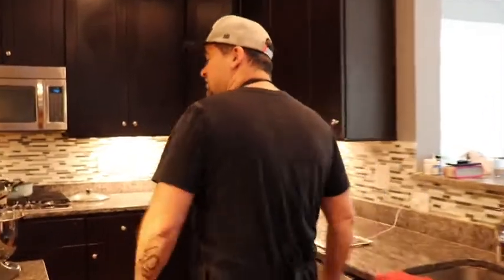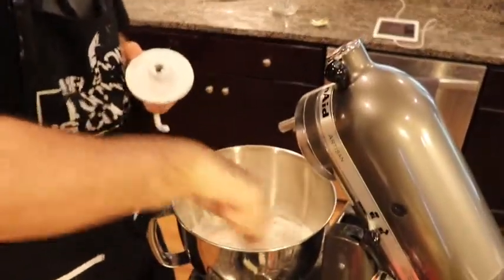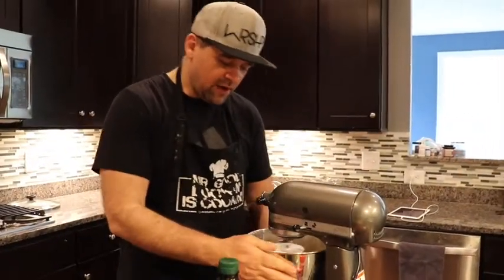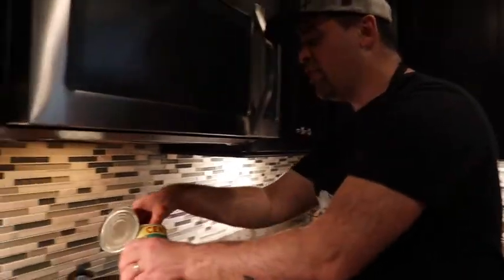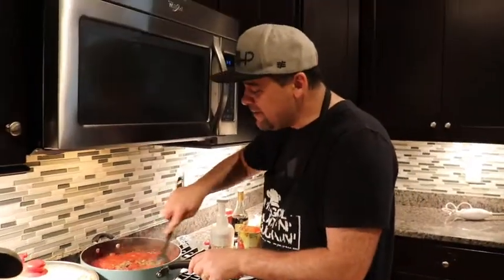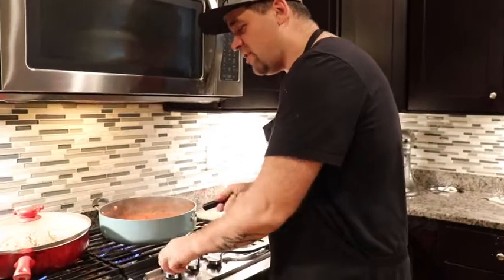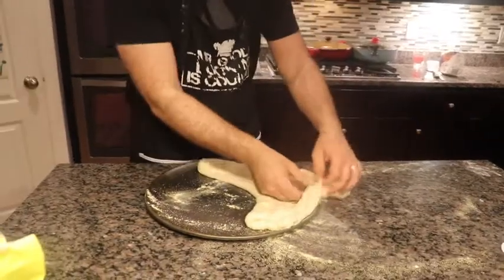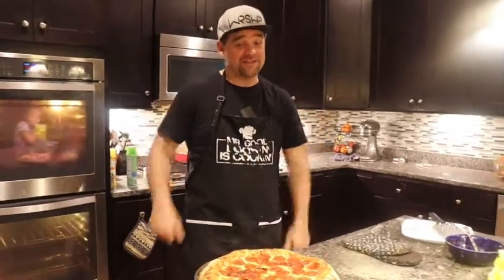TheRev Cooks Pizza 101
Just my take on homemade pizza. Hope you enjoy it as much as my family does.